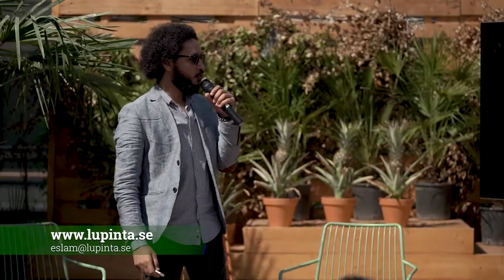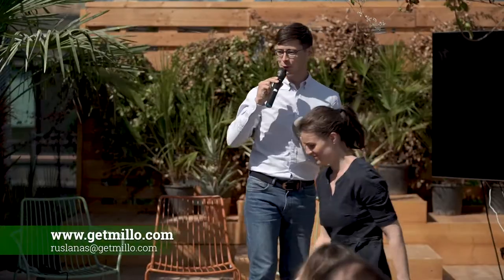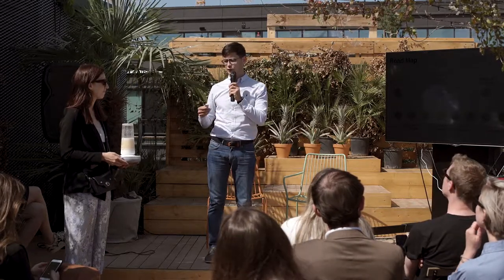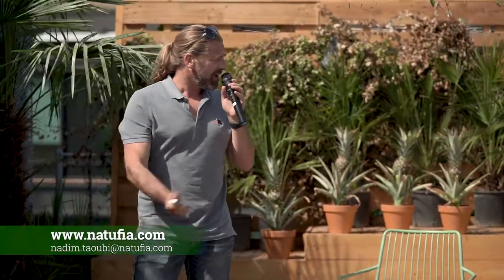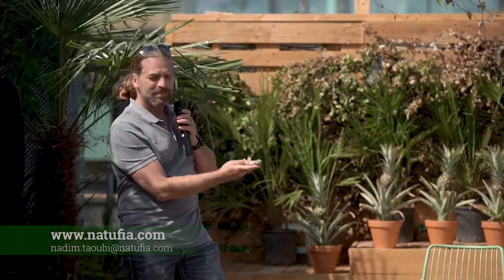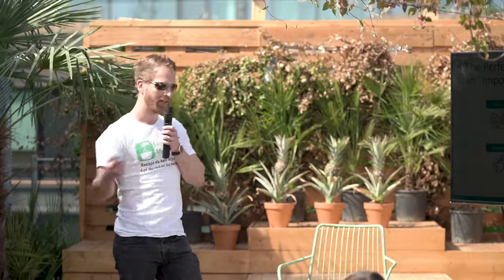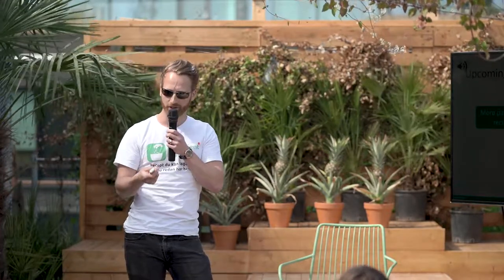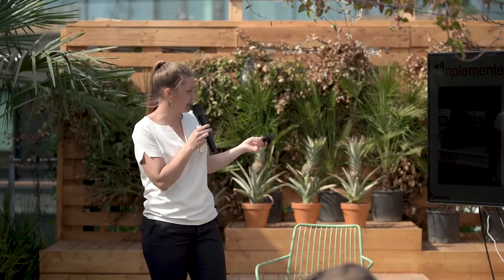Sweden Foodtech The Big Meet 2019 - Pitching, Batch #2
June 10, Stockholm. The following companies pitched during this session:
Klimato
Lupinta
Millo
Musselfeed
Mycorena
Natufia Labs
Nightingale Health
Nofence
Eevia Health
Johannas Stadsodlingar
Vultus
IngredientMatcher
Ecobloom
Epishine